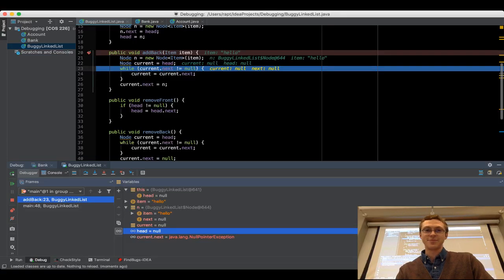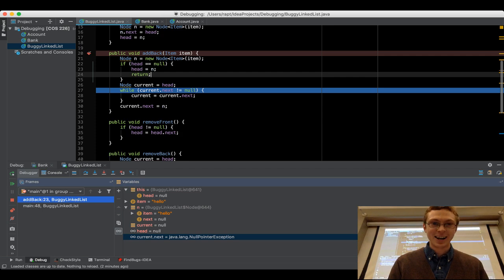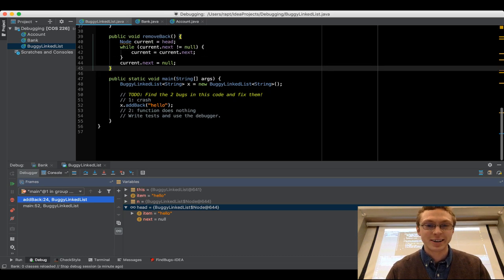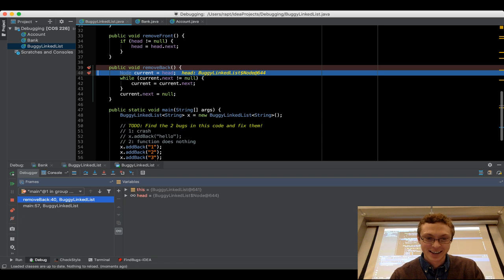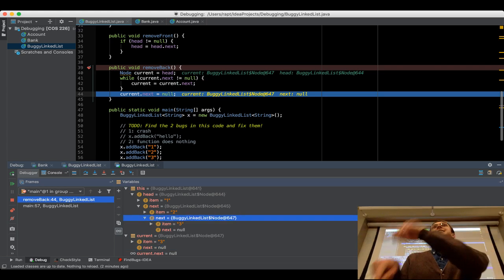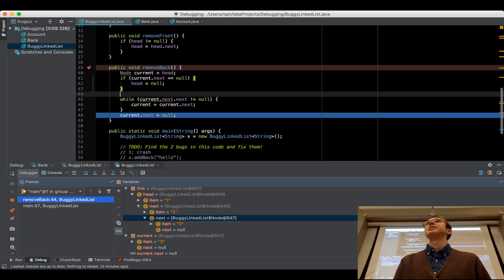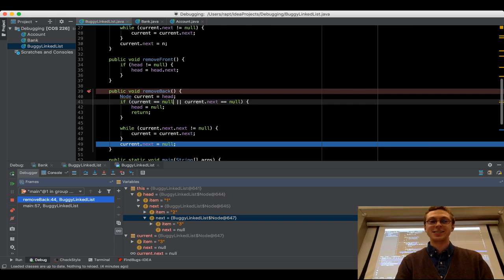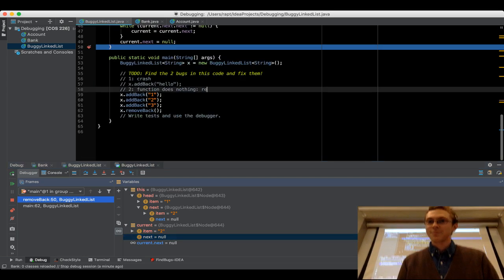Princeton COS226: IntelliJ Debugging Workshop (Part 2)